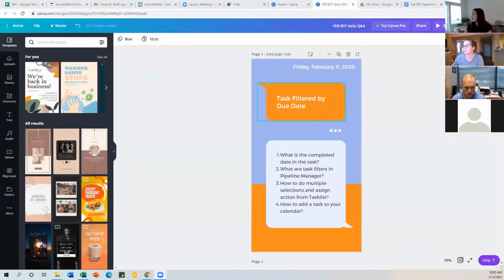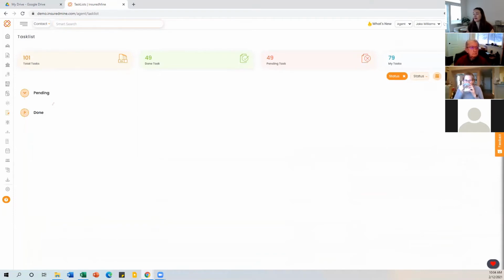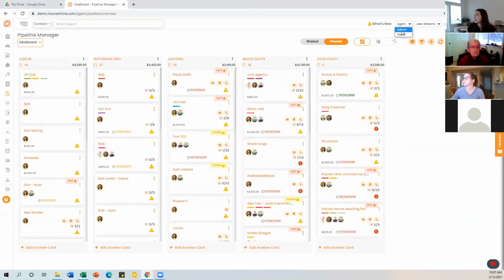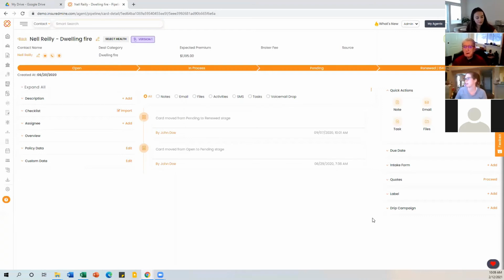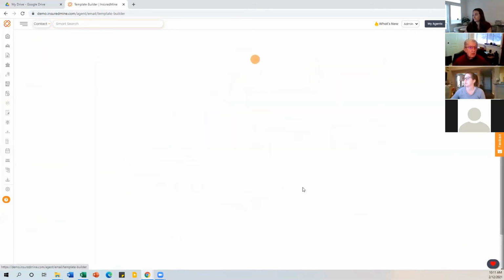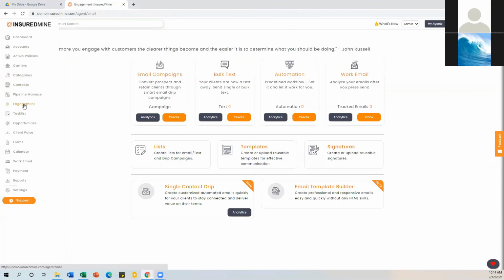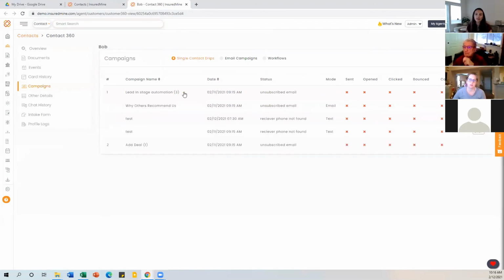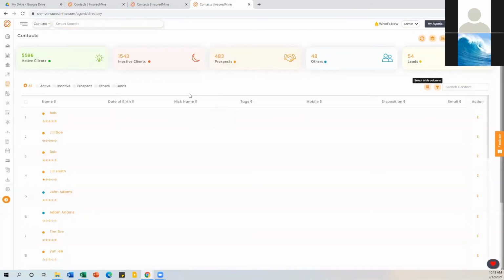InsuredMine BST Video: Task Filtered by Due Date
What is the completed date in a task?
What are task filters in Pipeline Manager?
How to do multiple selections and assign actions from Tasklist?
How to add a task to your calendar?
How to delete a Pipeline?
What to do with a renewal card that has switched carriers? (Won/Lost)
Can you opt-out someone from all emails inside Contact 360?